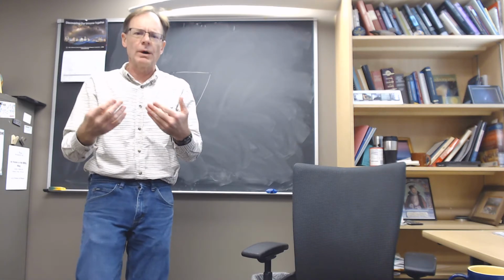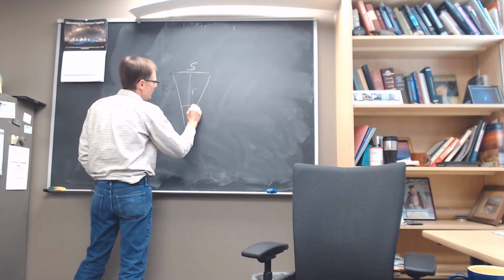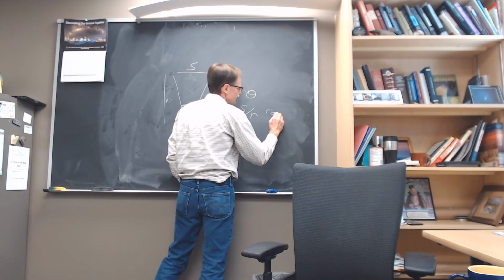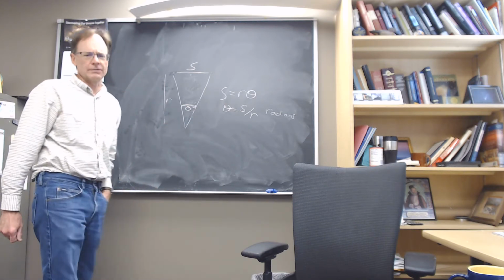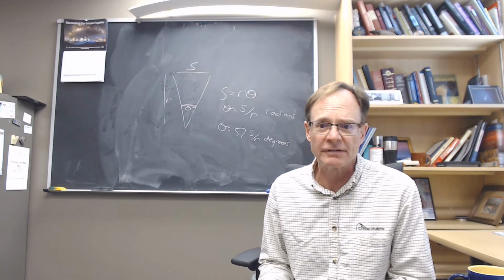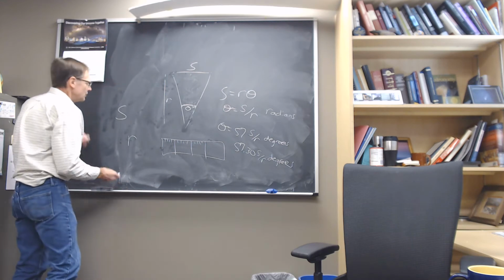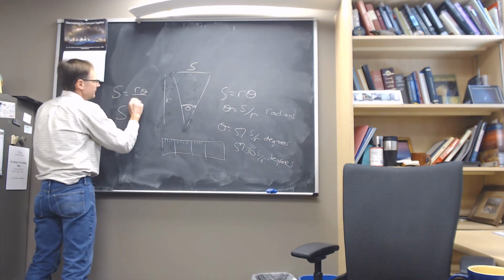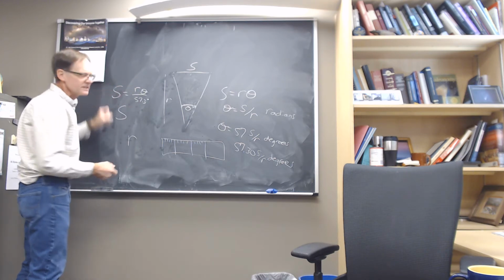Lab intro Week of October 5 part 1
Science 121 Lab introduction for week of October 5, part 1.